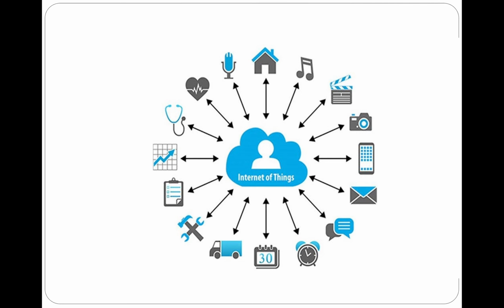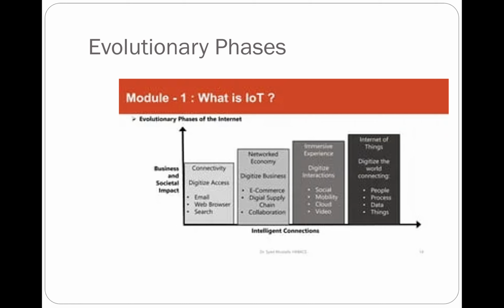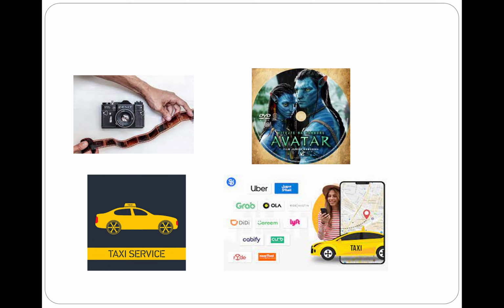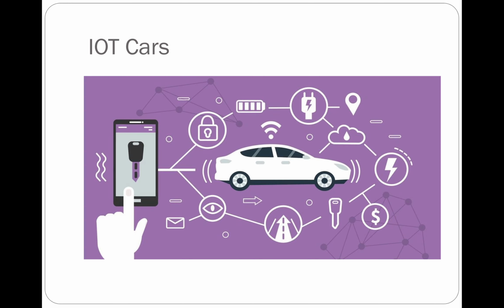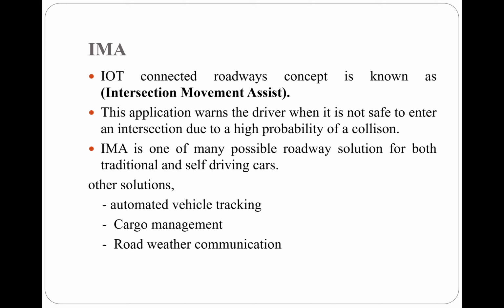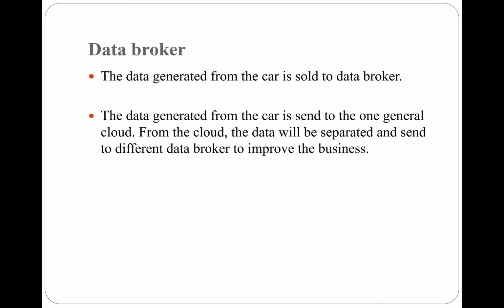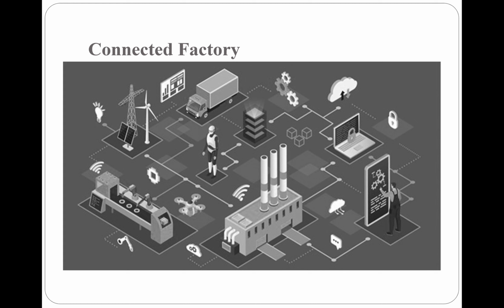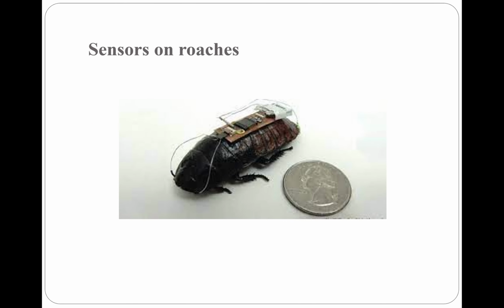Internet of Things (IOT) - Dr. R. Saranya